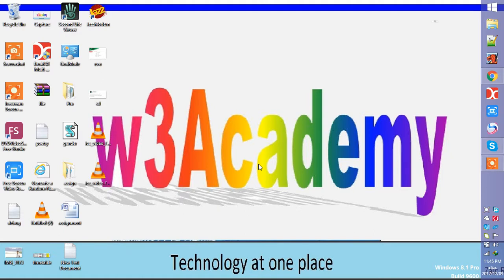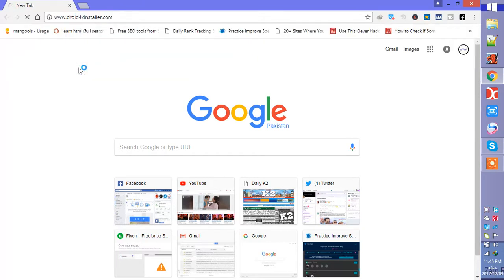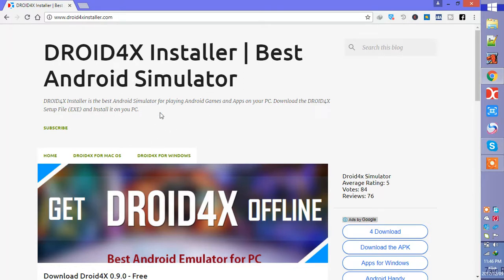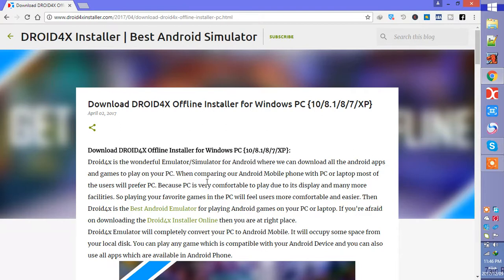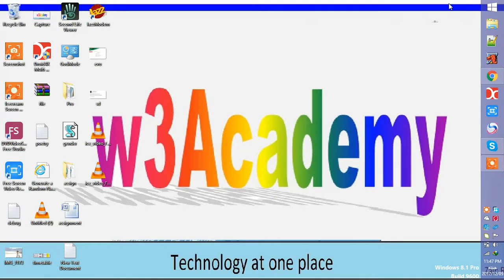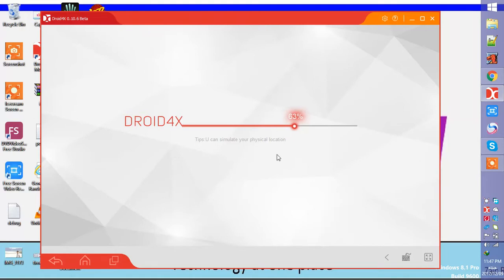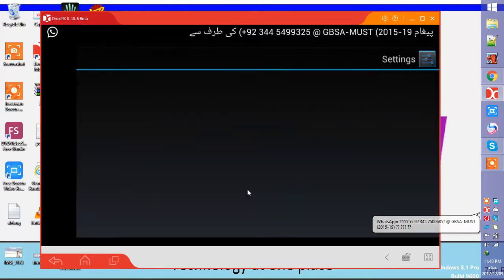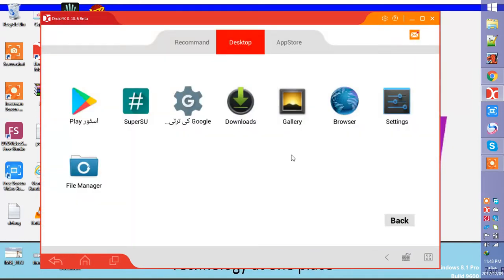how to use android on PC - best android emulator 2018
How to use android on PC. This is best android emulator. It's a very easy method to run android apps on your PC without bluestack. This trick is for low performance computer systems. This software will work best on low performance models. You can use whatsapp on PC and all other apps without bluestack.

Go to below link and download the best software to use android on PC

howToUseAndroidOnPC-BestAndroidEmulator2018

W3academy is the emerging channel on YouTube aims to spread awareness among people who just started to use technology.